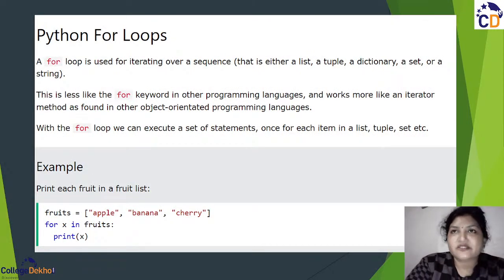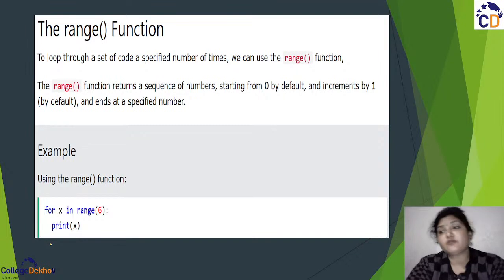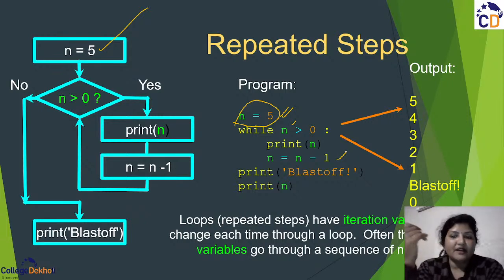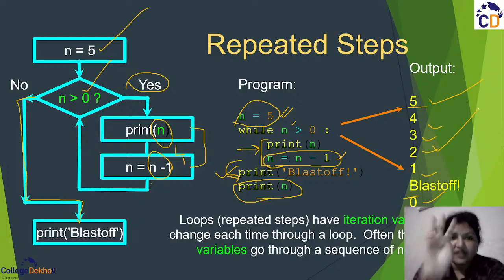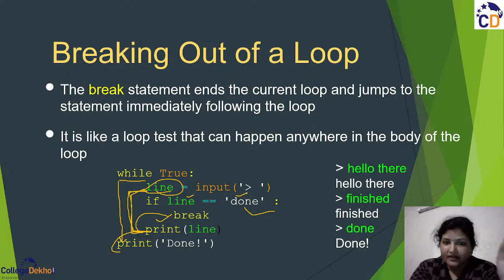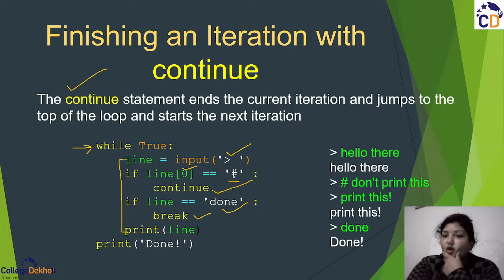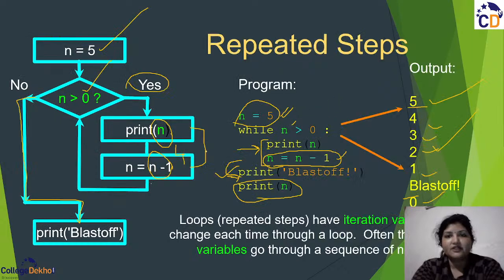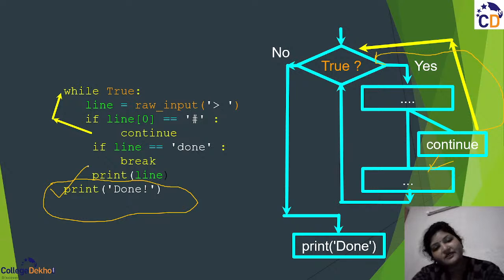For loop in python | Sheetal Ma'am | College Dekho